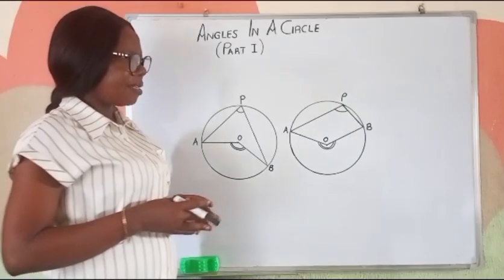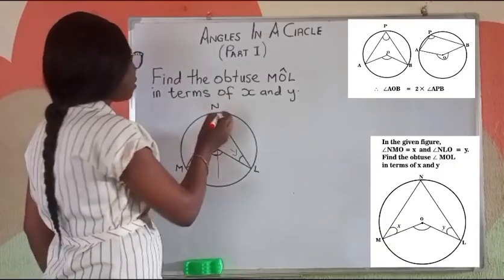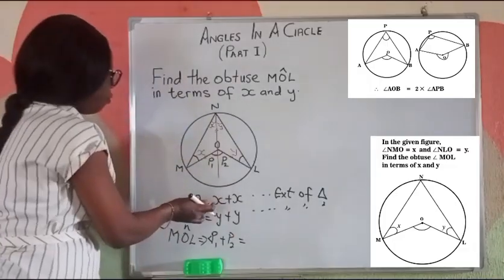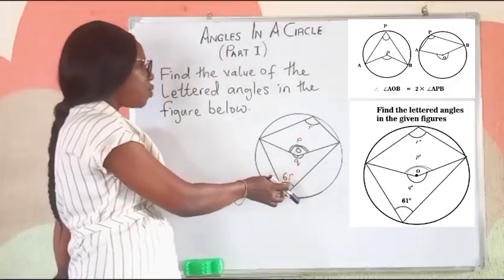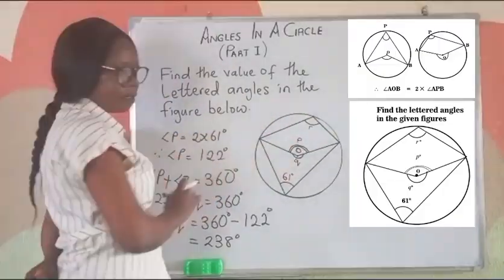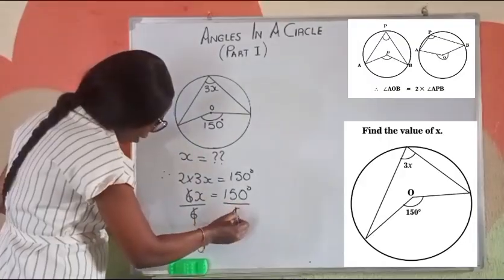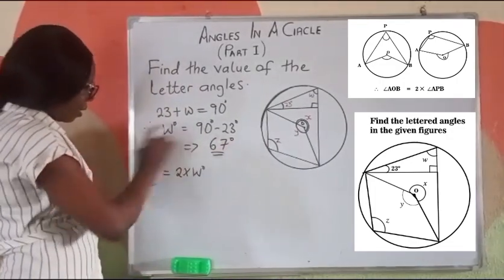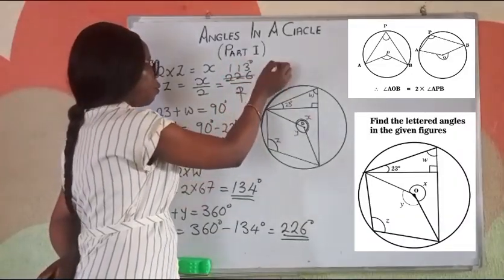Circle Theorem /Angle Subtended By An Arc/⭕️◯◌circle_theorem